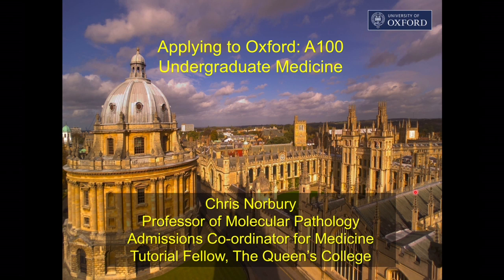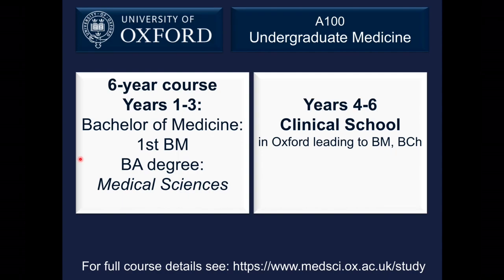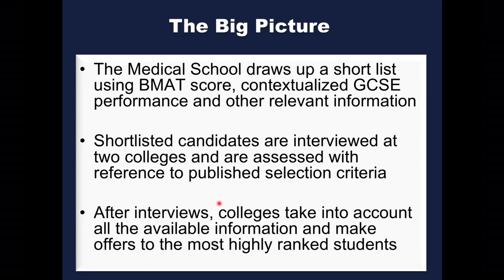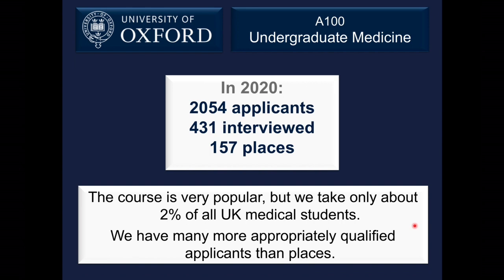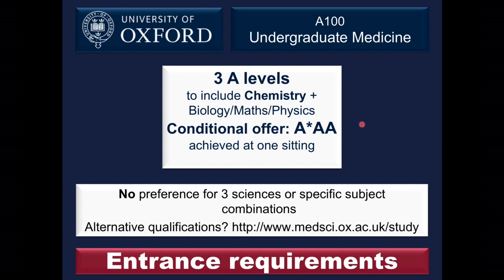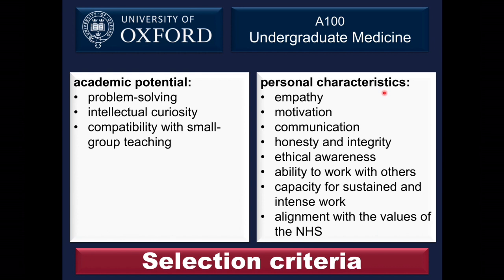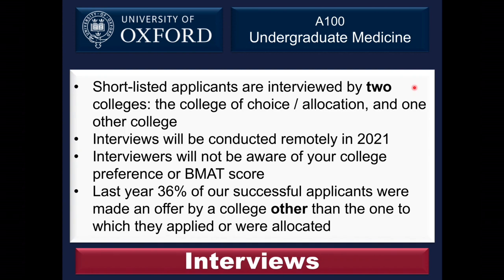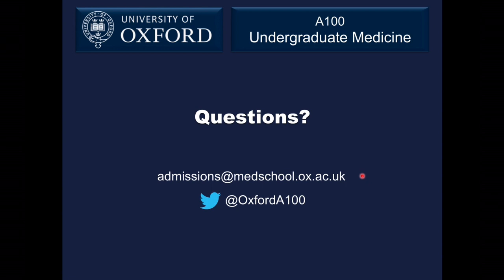Oxford A100 Medicine Admissions 2021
An outline of the admissions process for our six-year Medicine course